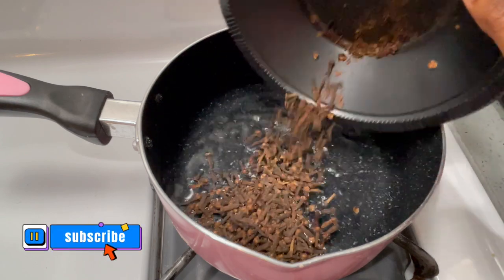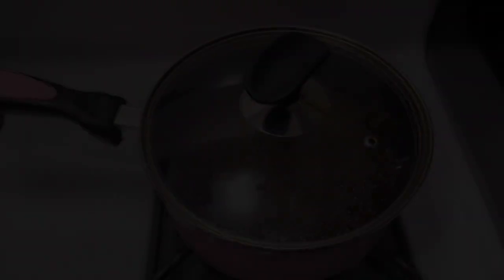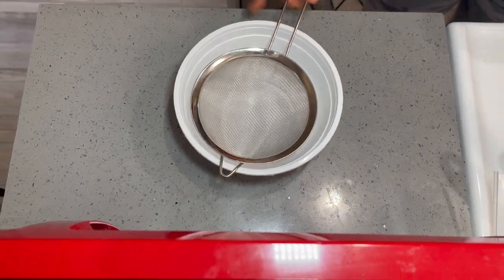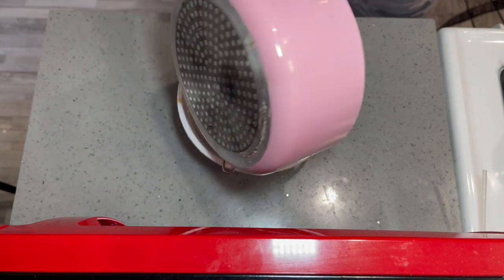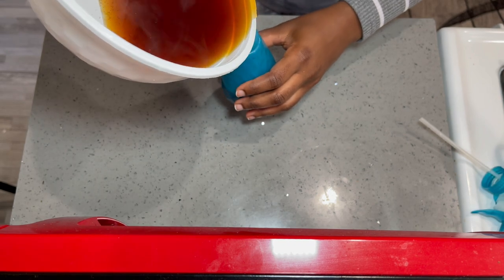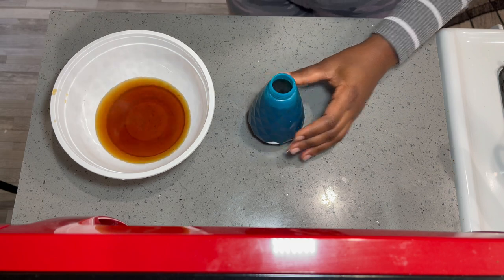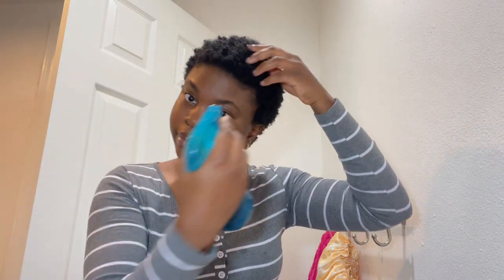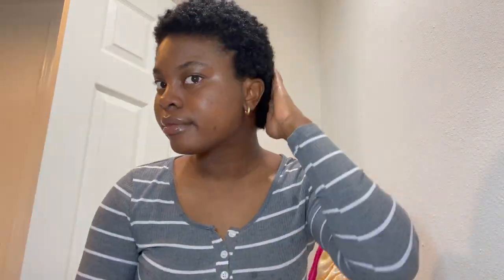Growing my Short Hair with Cloves | CLOVES for HAIR GROWTH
Hello there, I started this journey 2 weeks ago and decided to share it.

Thank you and I hope you have a Blessed day!!!